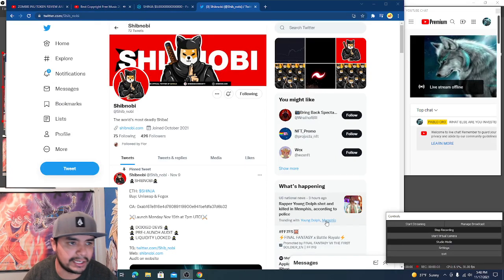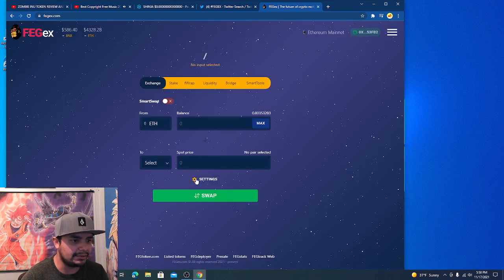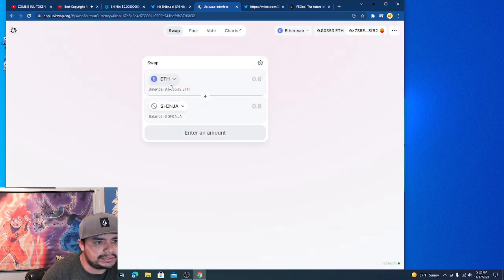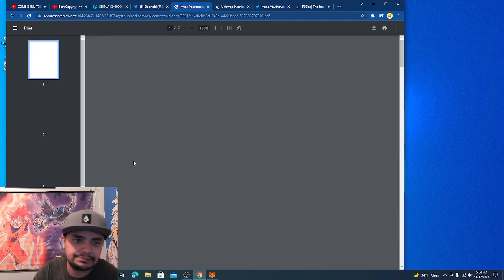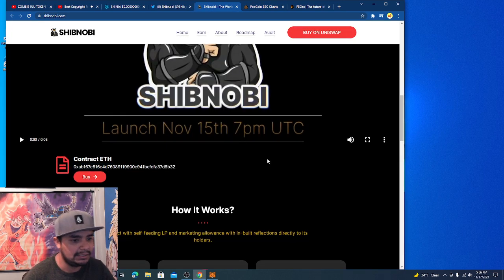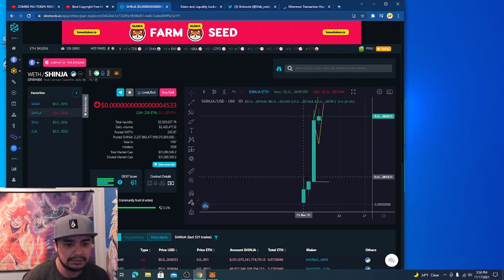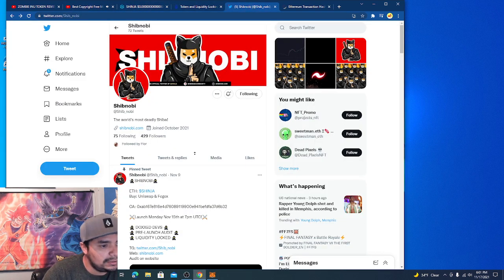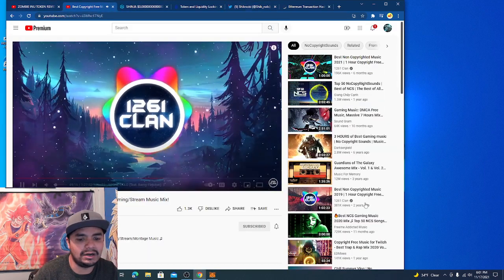SHIBNOBI (SHINJA) TOKEN UPDATE AND REVIEW 100X GEM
SHIBNOBI (SHINJA) TOKEN
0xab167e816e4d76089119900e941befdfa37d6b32